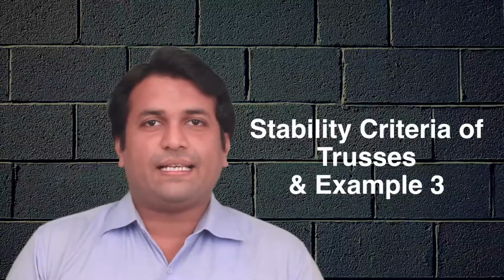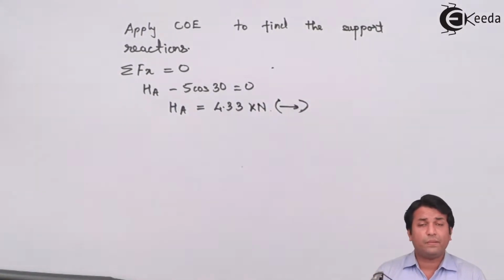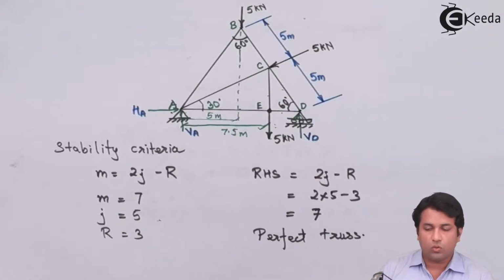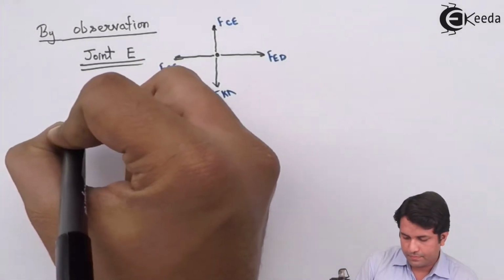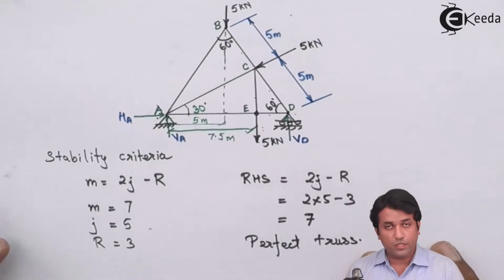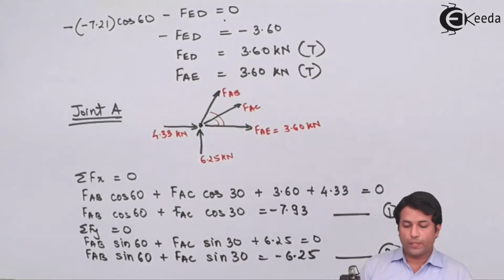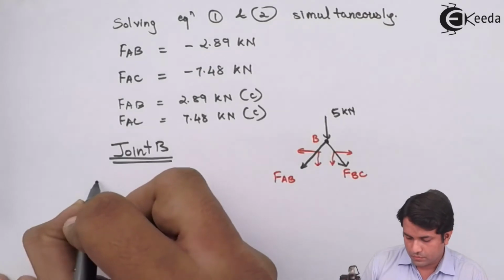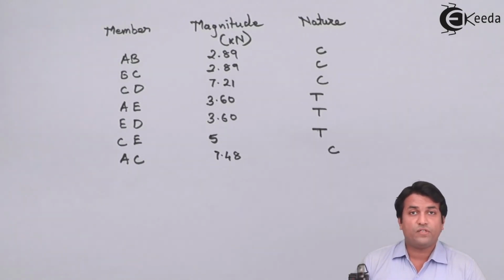Special Cases in Trusses Example 3 - Truses - Engineering Mechanics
Welcome to our latest video where we explore special cases in trusses through a detailed analysis of Example 3. Trusses play a vital role in structural engineering, providing essential support and stability in a variety of construction projects. However, there are instances where truss designs encounter unique challenges that deviate from conventional norms, leading to special cases that demand innovative solutions.

In this video, we'll delve into Example 3, a specific truss structure that exemplifies one of these special cases. Beginning with an overview of truss design principles, we'll then introduce Example 3, highlighting its distinctive features and structural complexities.

Throughout the video, we'll explore the special considerations and design strategies applied in Example 3. These may include non-standard geometries, dynamic loading conditions, or unconventional material choices, all of which pose unique challenges in truss engineering. By examining these special cases, we aim to deepen our understanding of truss design and inspire creative problem-solving skills among engineers.

Moreover, we'll discuss the implications of special cases on truss stability, load distribution, and overall structural performance. Through computational analysis and visual demonstrations, we'll illustrate how engineers navigate these challenges to ensure the safety and reliability of truss structures in diverse applications.

Whether you're a student exploring the intricacies of structural engineering or a seasoned professional seeking innovative solutions, this video offers valuable insights into special cases in trusses. Let's unravel the complexities of truss design in Example 3 and beyond!